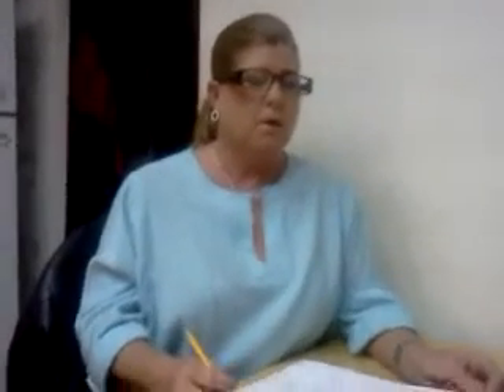Womam Histroy Project